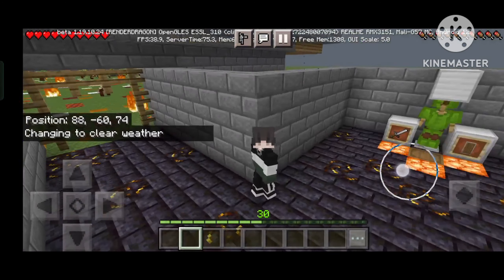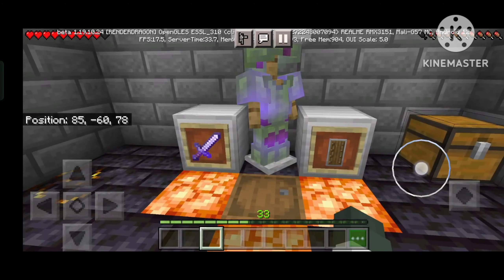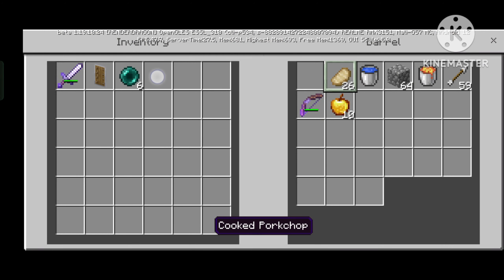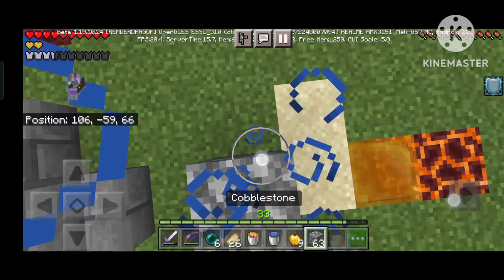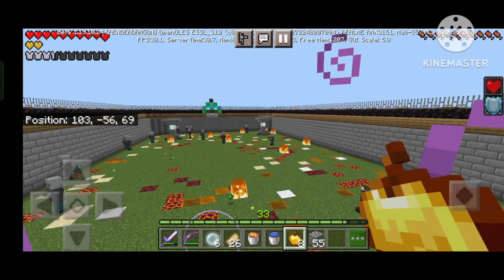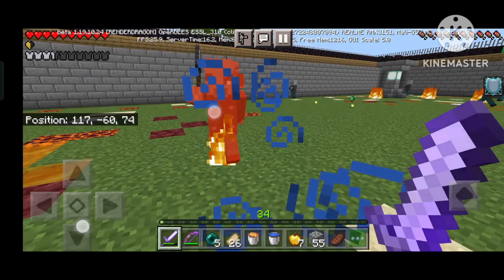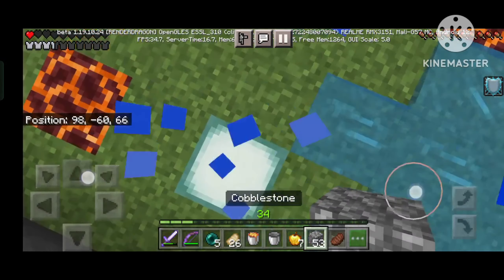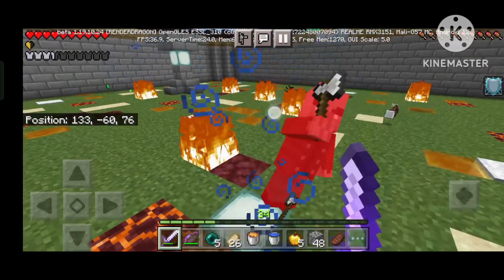fighting to mobs in the arena Minecraft